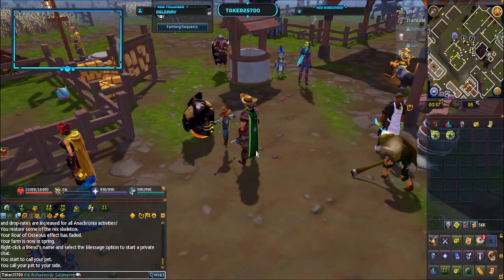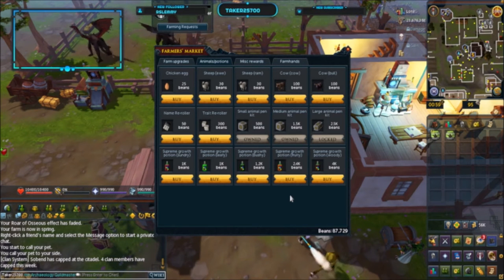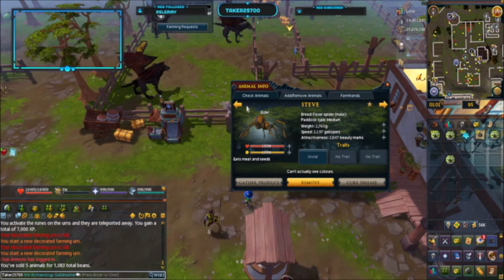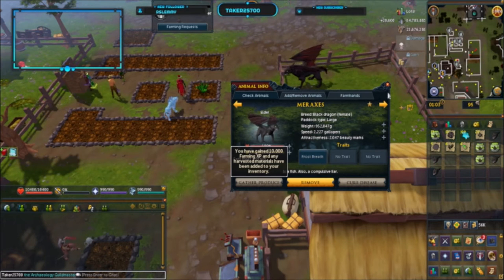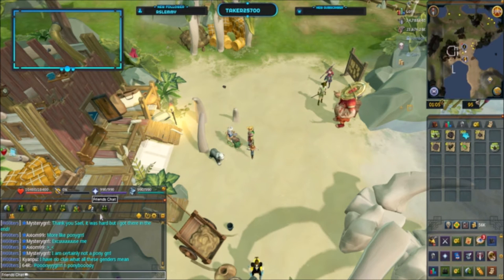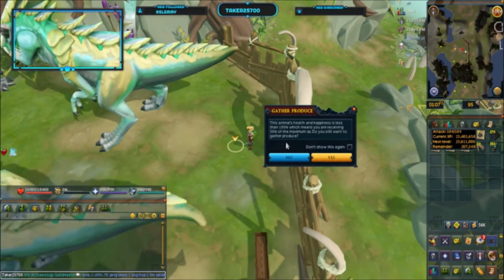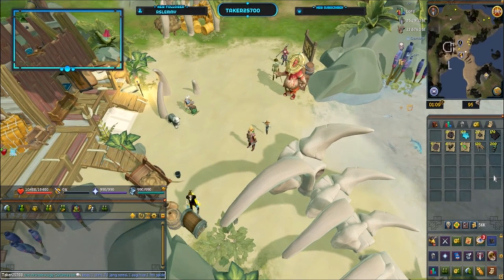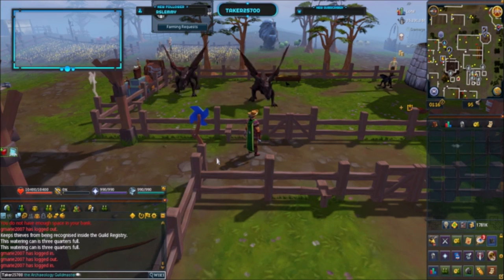How I Run my Player-Owned Farm in RuneScape 3 - TakerStreams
A tour around my POF, what animals I grow, when I check them, food I use, etc.

Keep in mind I did have BXP in this video so the xp rates from checking animals are based on that.